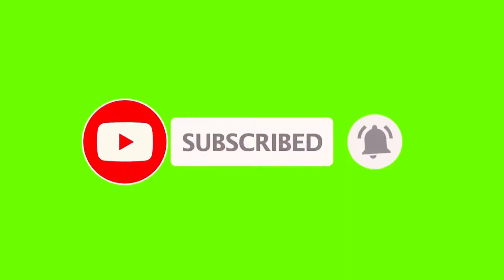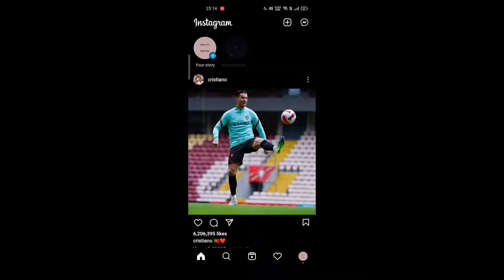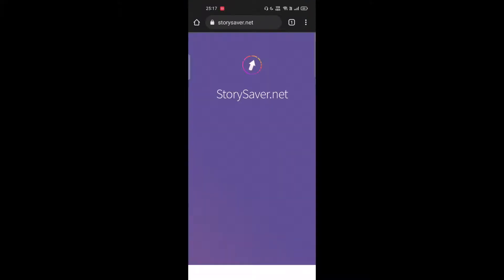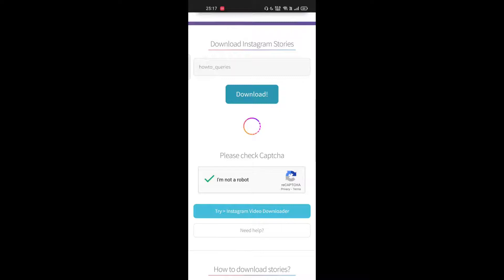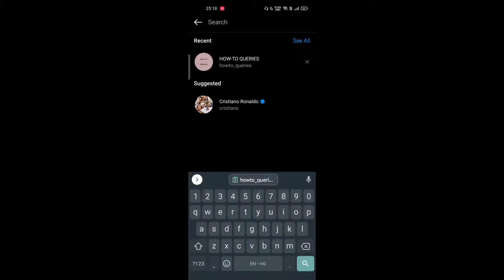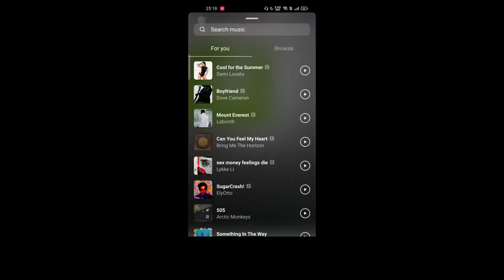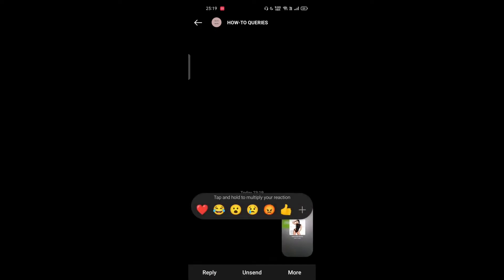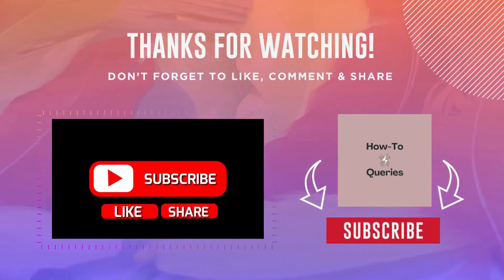How to Download Your Instagram Story With Music (2022) | Save Instagram Stories Music | 2 Methods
Instagram allows its users to download their stories as videos using the save video option. But whenever you try to download your Instagram Story, you will see that there is no music in your downloaded video. This is because Instagram does not support downloading stories with music.

So can you download or save Instagram stories with music? You can use third-party websites and apps that allow you to download or save an Instagram story with music. All you have to do is follow a few steps and you will be able to save your Instagram Story with music in your phone’s gallery.

There are two ways to save Instagram Stories, third-party apps like Story Saver for Instagram, Video Downloader for Instagram, etc. But since these apps take unnecessary permission from your phone, it can be dangerous for your privacy.